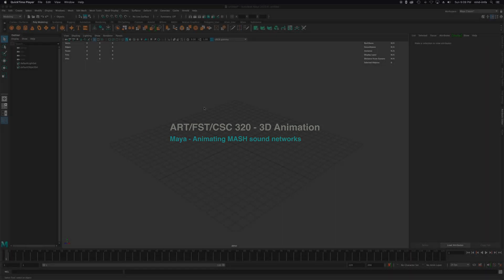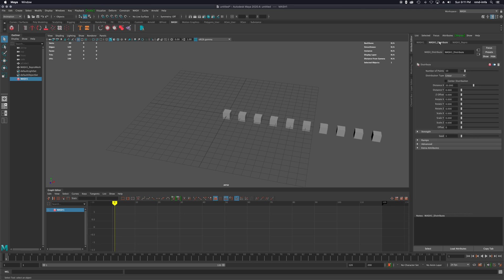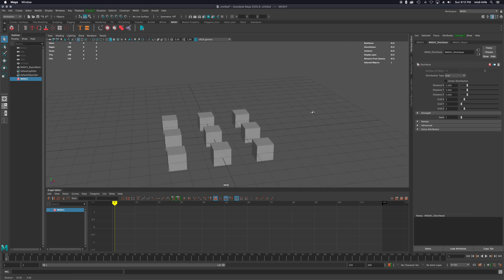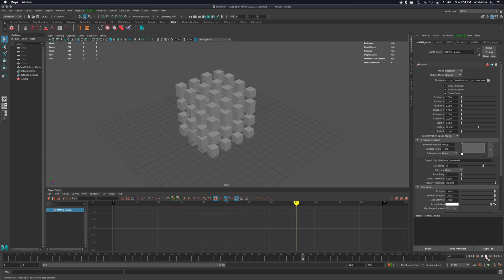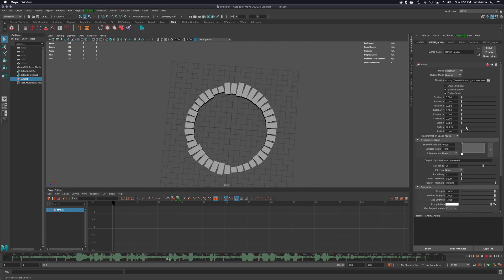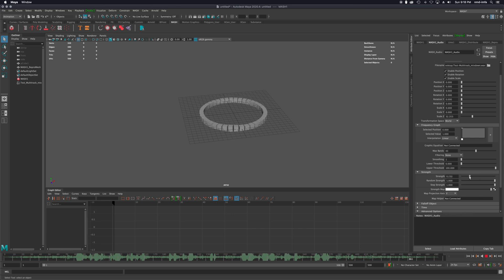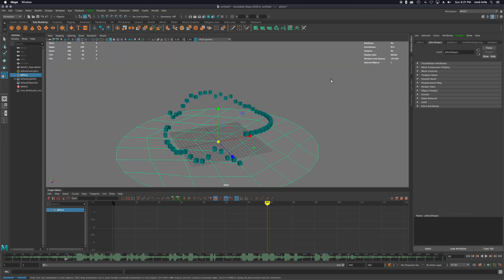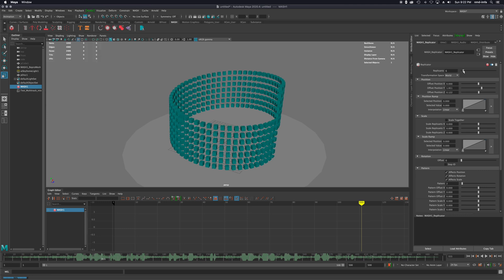Visual Design for Multimedia - Maya 2020 - animating MASH for sound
A quick lesson on using the MASH motion graphics system in Maya 2020 for visualizing sound.